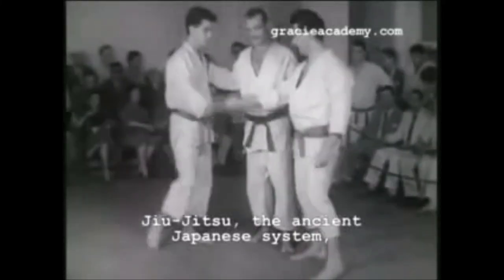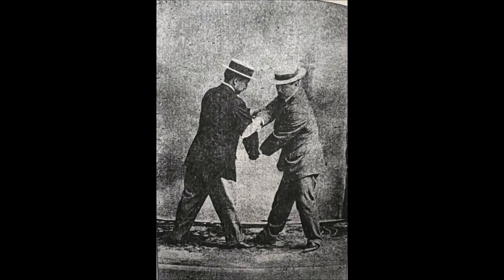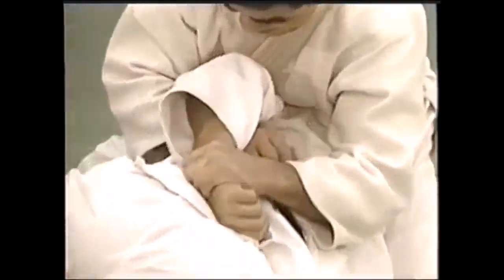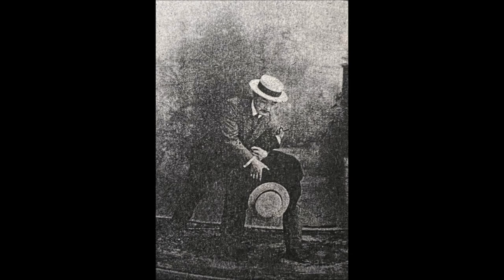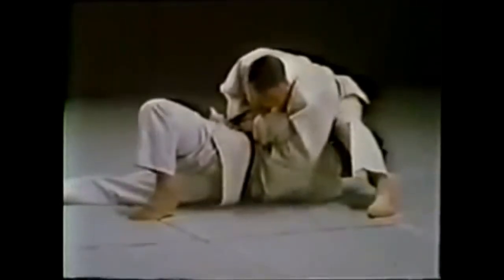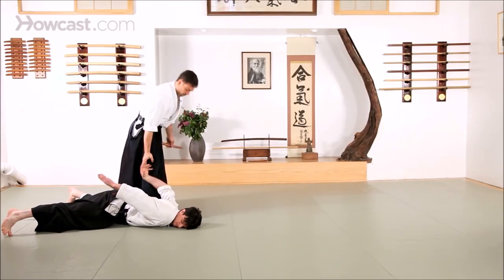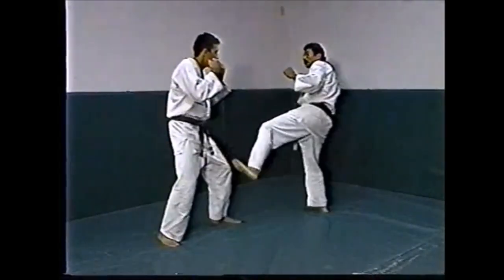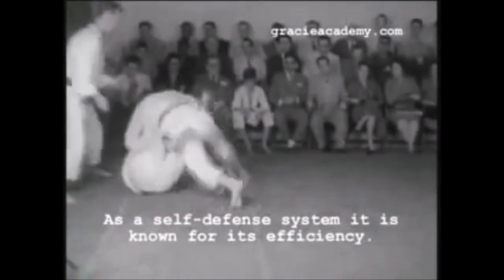Old Jujutsu's knife strategies (Mitsuyo Maeda)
This video discusses the old strategies in Judo for defending against a knife.